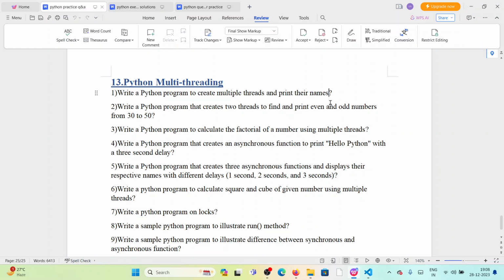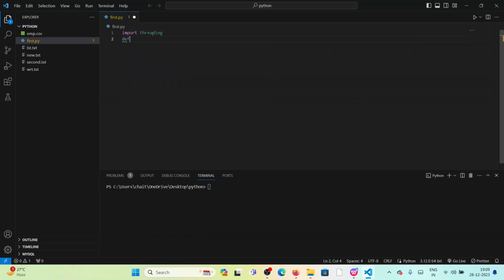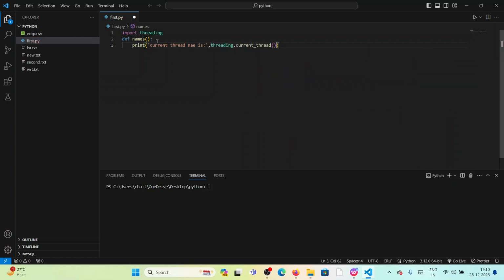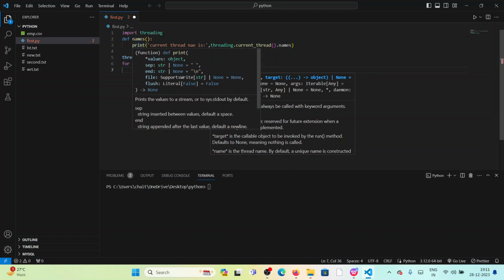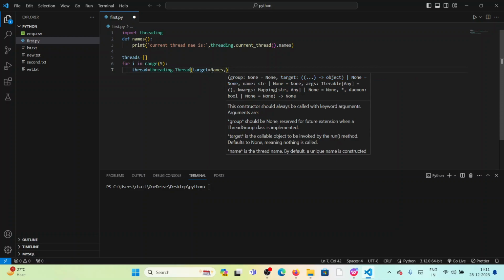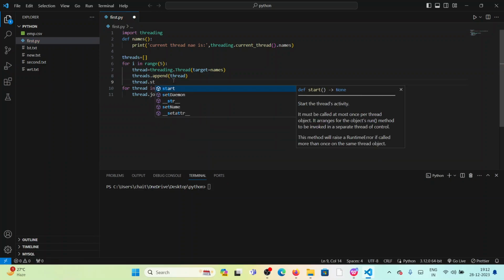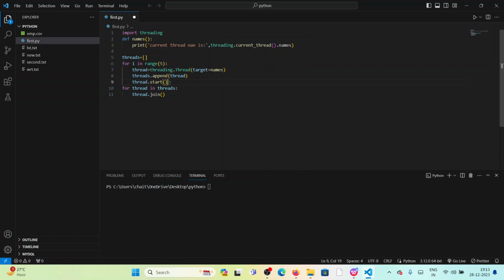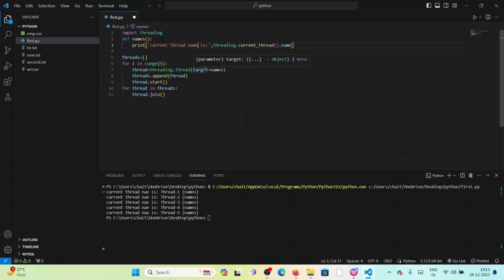thread 1.Write a Python program to create multiple threads and print their names?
Write a Python program to create multiple threads and print their names?

for more python Thread  programs and docs  pls check my udemy links given below :